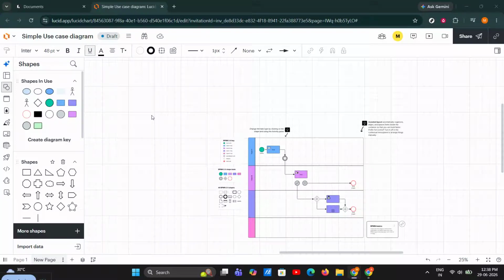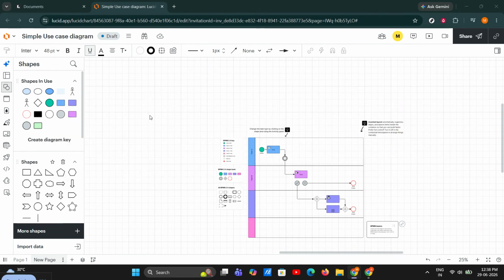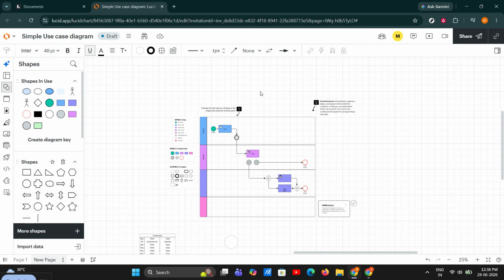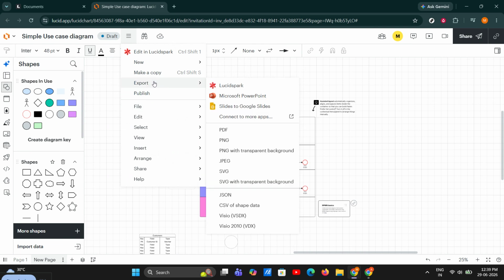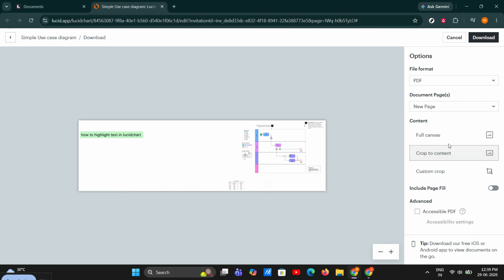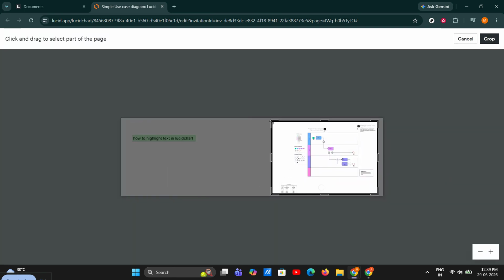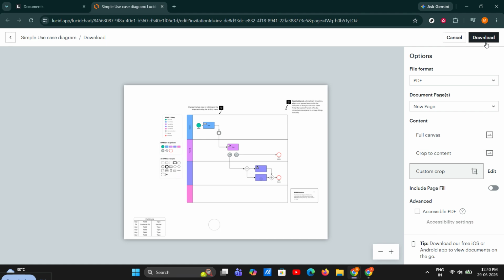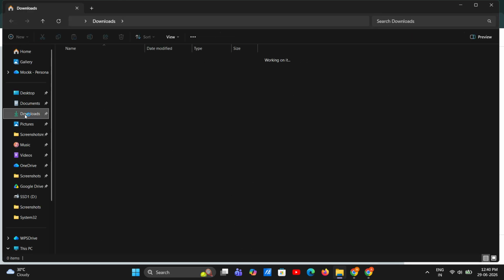How To Save Lucidchart As PDF (Easy Guide)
Learn how to save Lucidchart as PDF on your PC with this simple step-by-step guide. Export your diagram, choose crop settings, and download the file in just a few clicks.

🕚Timestamps:
0:00 Intro
0:17 Open Your Lucidchart Document
0:34 Open The More Menu
0:50 Choose File Or Export
1:08 Select PDF Format
1:20 Adjust Download Settings
1:47 Click Download
2:02 Find Your PDF In Downloads

✍️What You’ll Learn In This Video:
• How To Export Lucidchart Diagrams As PDF
• How To Use The More Menu In Lucidchart
• How To Choose PDF Download Settings
• How To Crop A Lucidchart File For Cleaner Exports
• How To Find Your Saved PDF In Downloads

💡Pro Tips For Saving Lucidchart As PDF:
• Use Crop To Content To Remove Extra White Space
• Choose Full Canvas If You Want The Entire Workspace Included
• Check The File Before Sharing To Make Sure Everything Looks Correct
• Rename The PDF Right Away So It’s Easy To Find Later
• If Your Diagram Is Large, Give The Export A Few Extra Seconds To Process

🌐 Access Lucidchart Here:
lucid.app

🌐 Lucidchart Help Center:
help.lucid.co